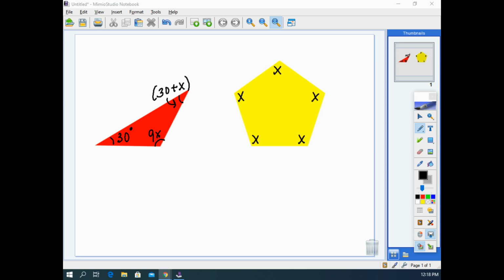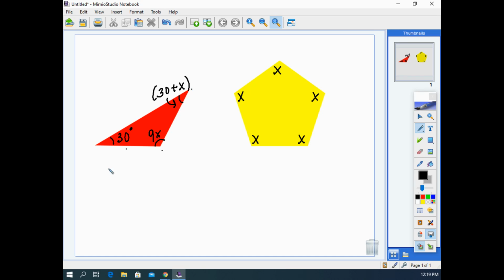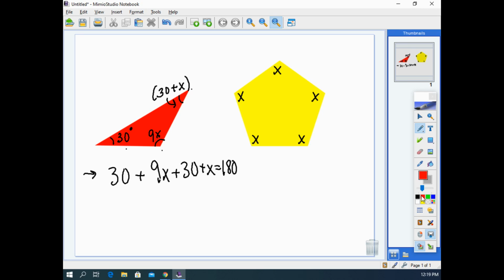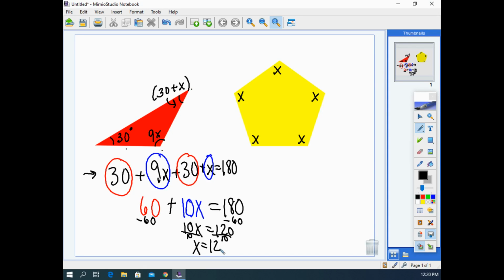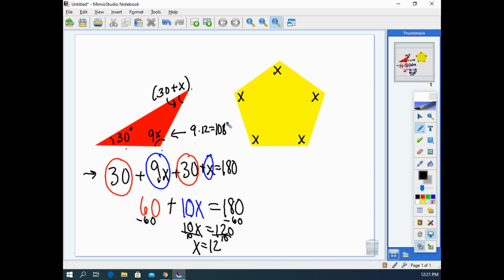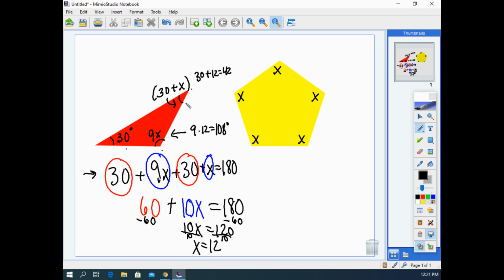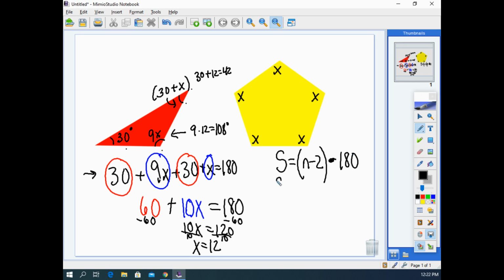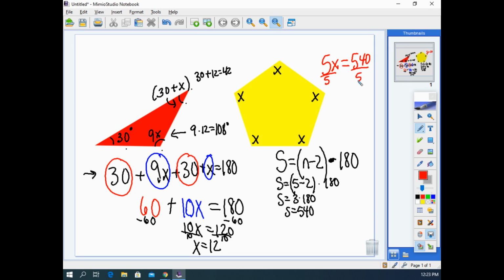Find a Missing Angle in a Polygon